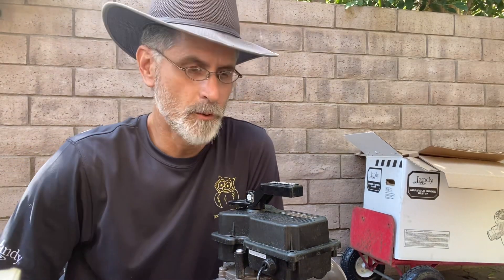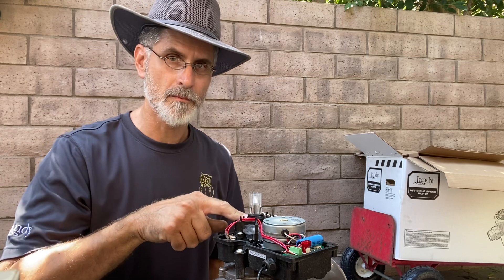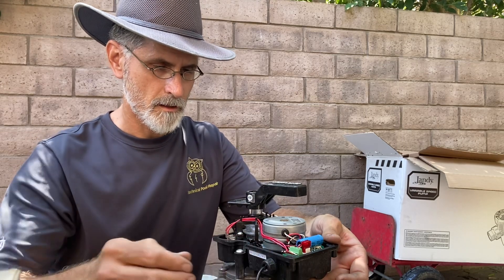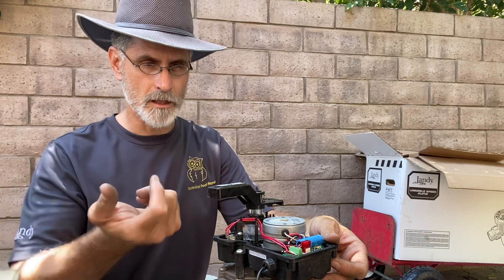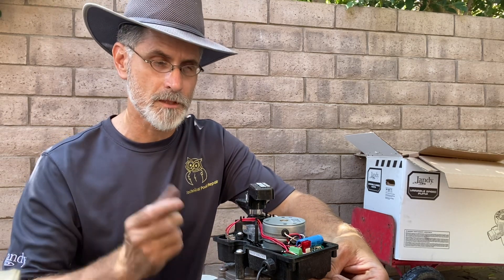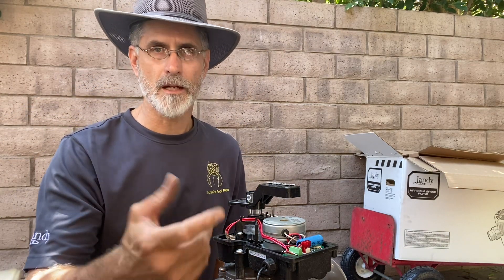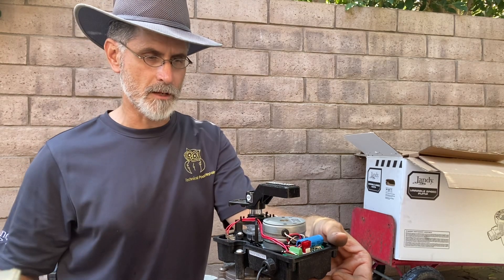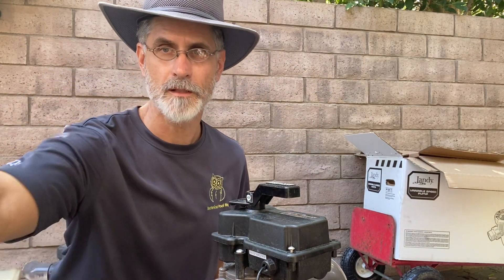Adjusting the cams on an actuator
A short video on how to adjust the cams on a Jandy valve actuator. I also discuss how these are similar to and different from Hayward, Intermatic, Compool, and Pentair